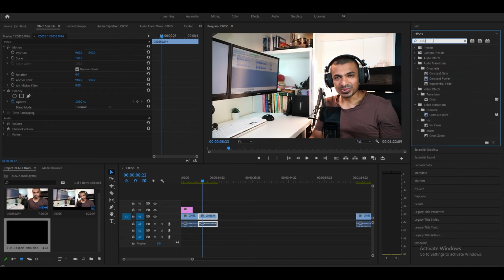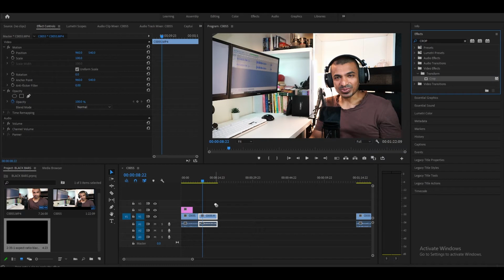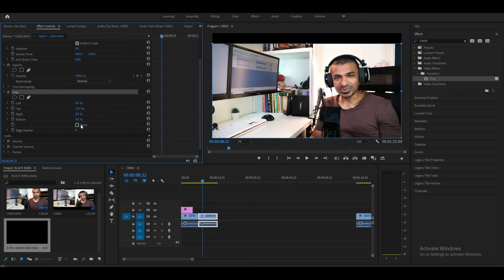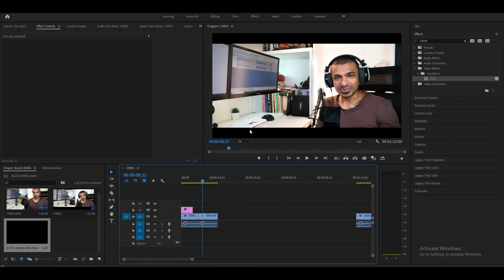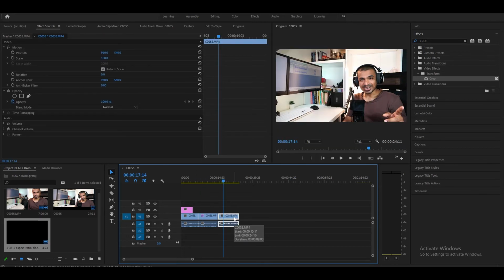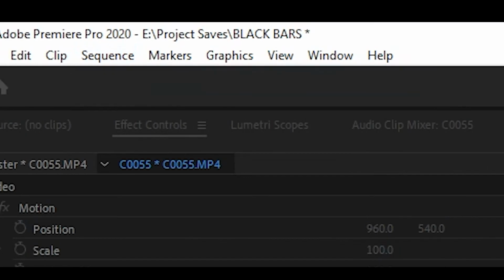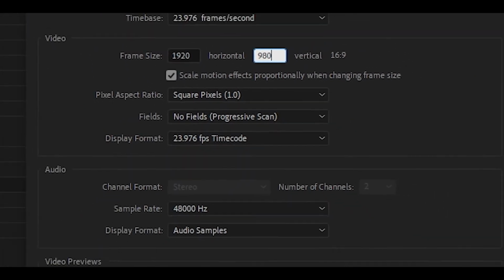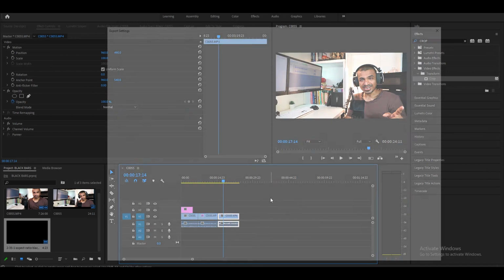How to add cinematic black bars to videos in premiere pro cc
How to add cinematic black bars in premiere pro cc. It is simple to use but make sure to watch this tutorial to the end so you understand how to use the black bars for your cinematic videos